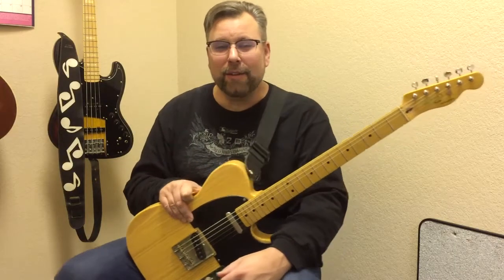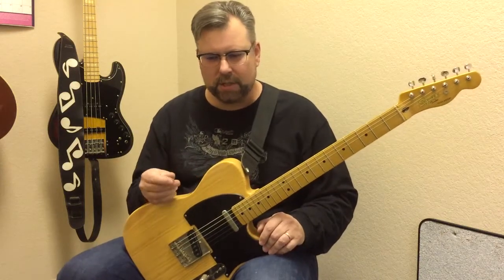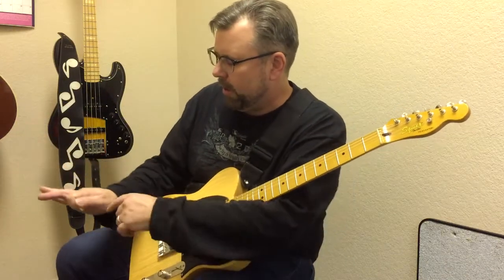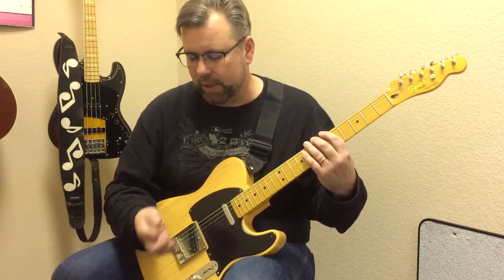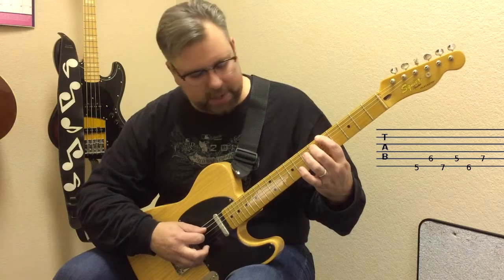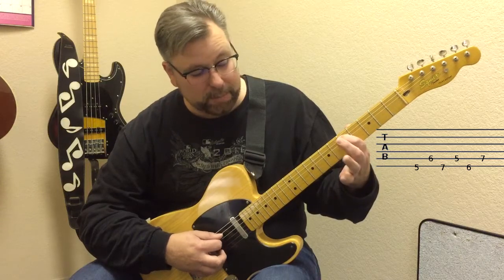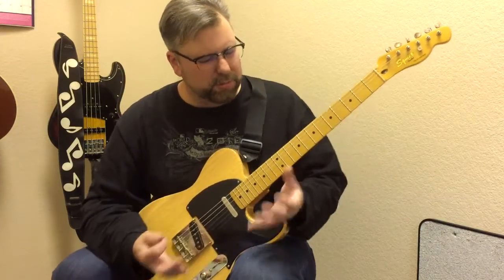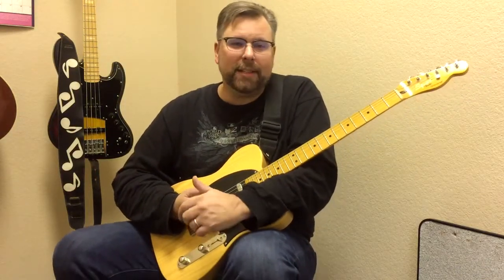Tague Music - Todd Weber "The Spider Exercise"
Todd Weber Explains his Spider Exercise and pick technique.